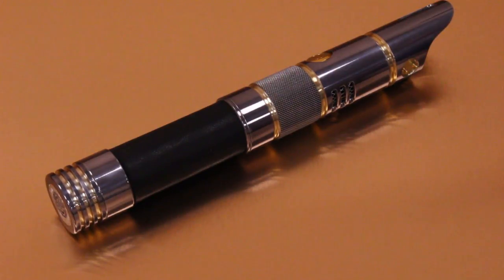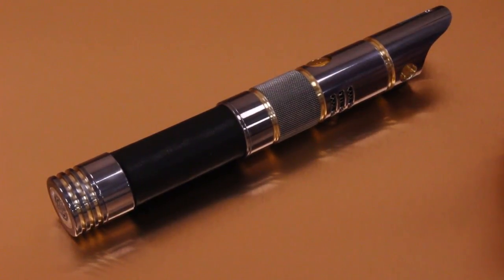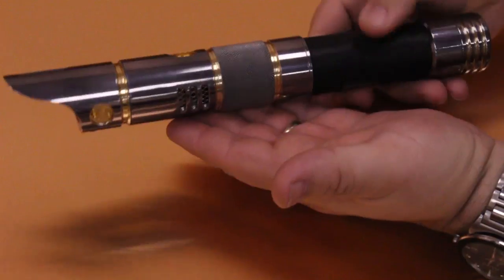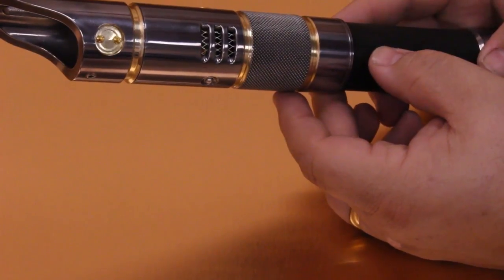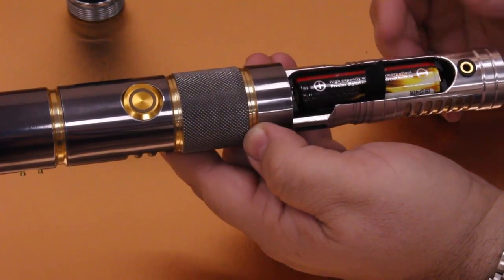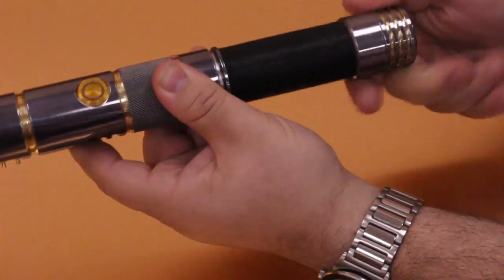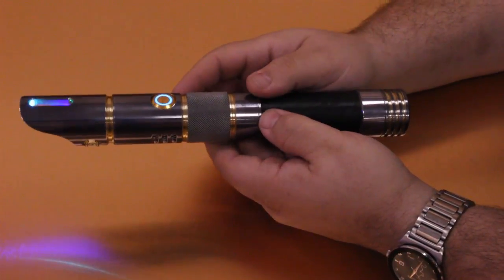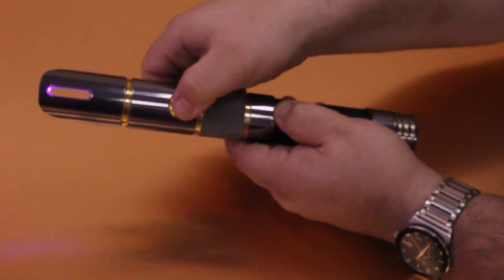Vader's Vault Custom Legacy™ Saber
A very cool variant of our Legacy™ model saber. This class of saber is currently suspended while we get caught up on existing orders. They are primarily made by hand still, and unanticipated demand combined with an underestimated time to construct them led us to be behind on them. You may see the return as it is a popular design.

This variant has our popular "Black Chrome and Gold" color scheme which entails a mirror polished finish and a painstaking application of 2 powdercoating colors in a seamless and nearly flawless finish. Also different on this version is a detailed, machined metal chassis housing the electronics rather than the standard utilitarian plastic chassis used before. It houses our Suncrusher™ RGB LED, Crystal Shard V4, and 28mm high bass speaker.